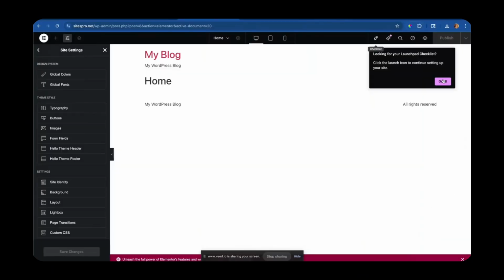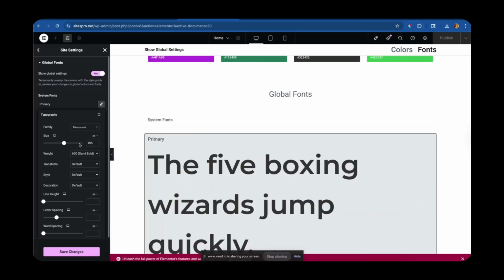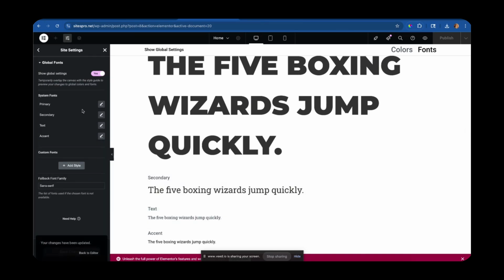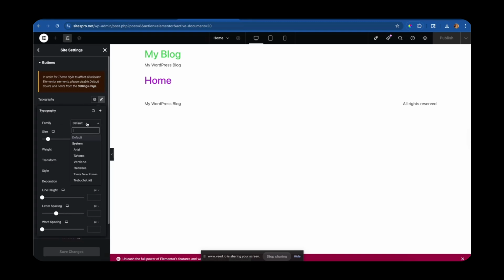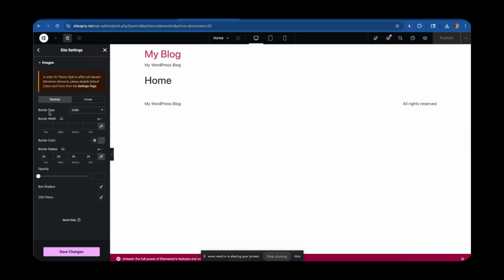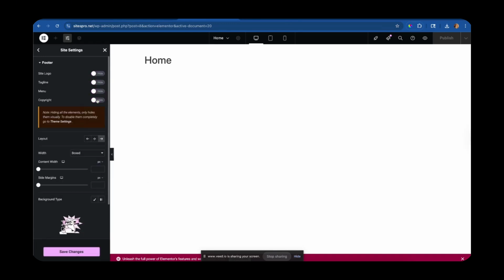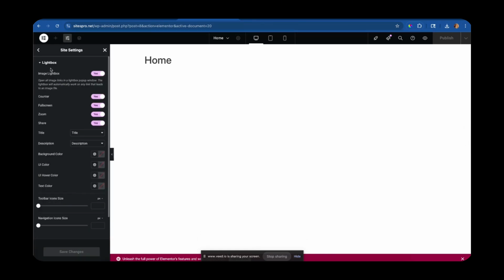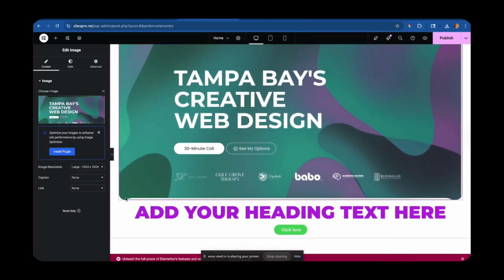Build Websites 3X Faster with WordPress Global Styles (Ep.2 Basics Series)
Welcome to Episode 2 of the WordPress Basics Series! 🚀
In this tutorial, I’ll show you how to use Global Styles in WordPress/Elementor to build websites faster and more consistently. With just a few simple settings, you can control your colors, fonts, and overall design — saving hours of work while keeping your site looking professional.